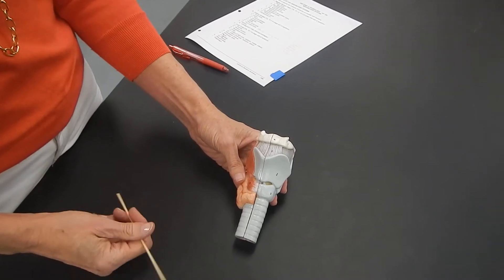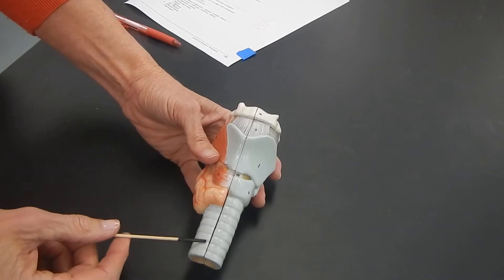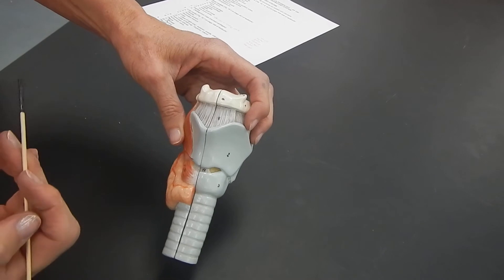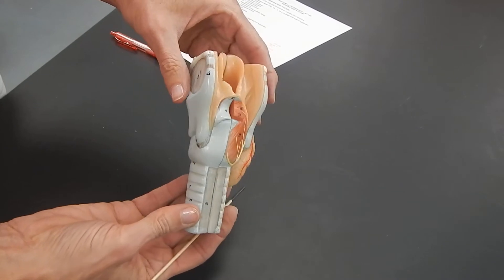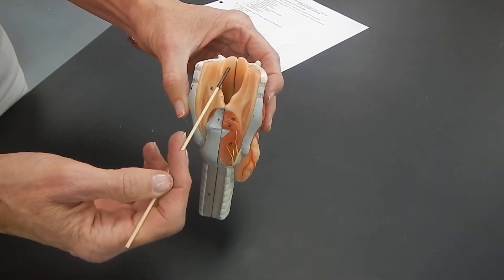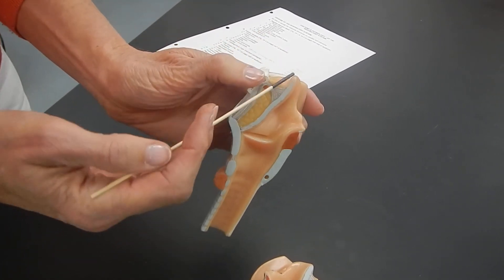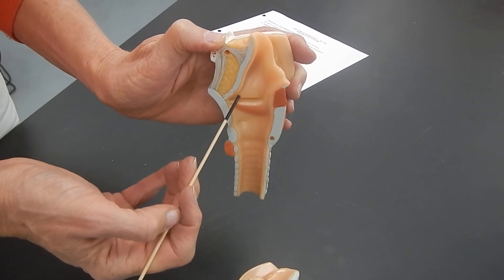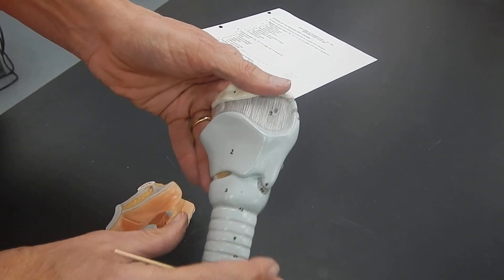Basic respiratory anatomy of the larynx